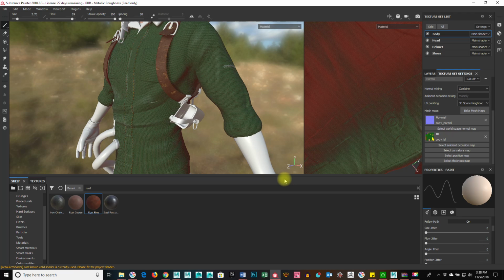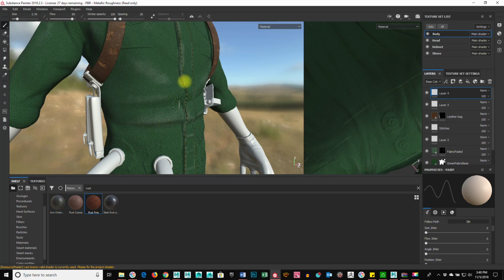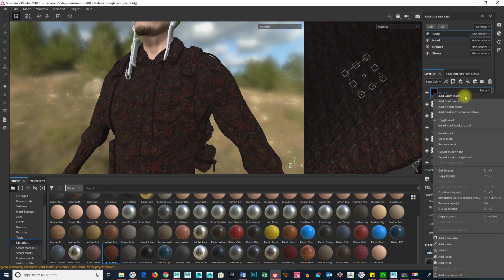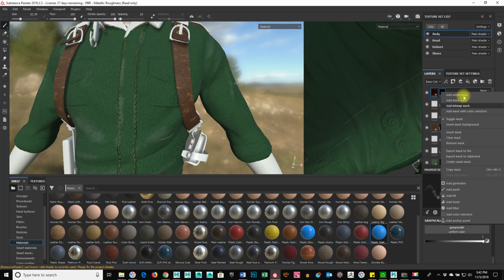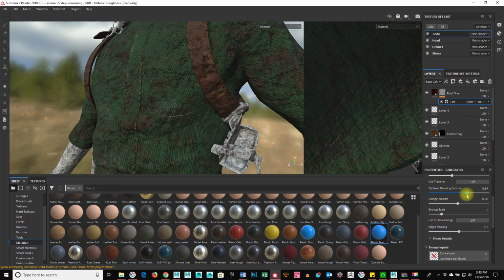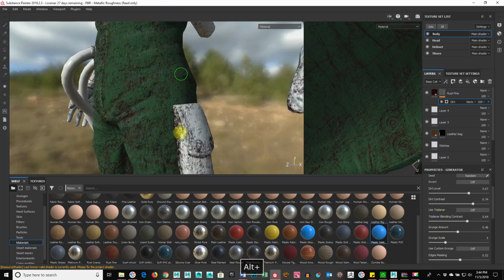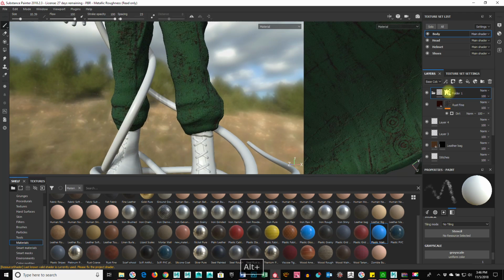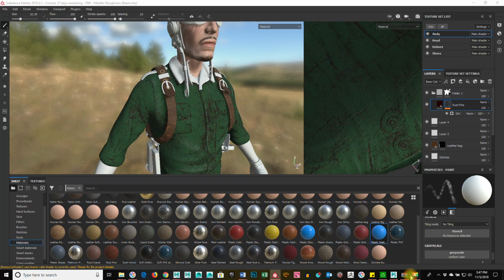Ohlone Substance Extra Details